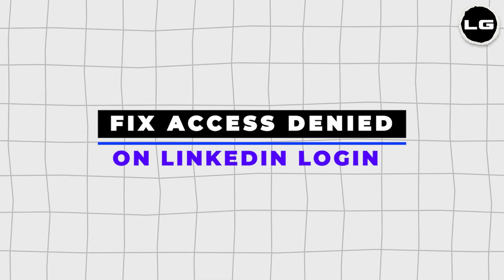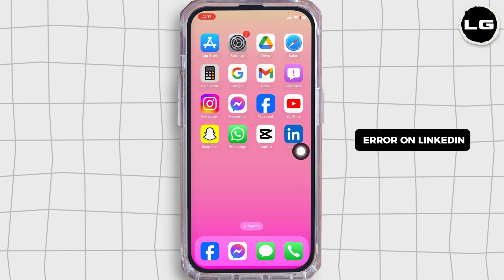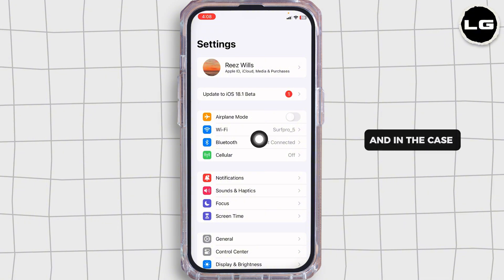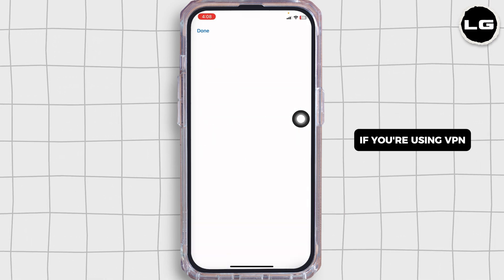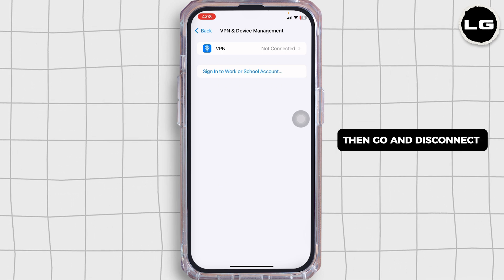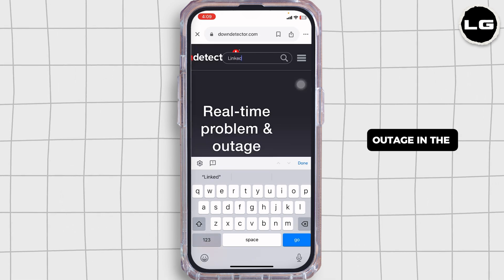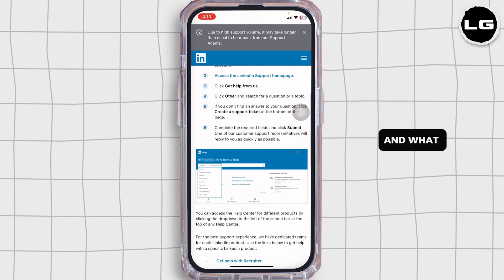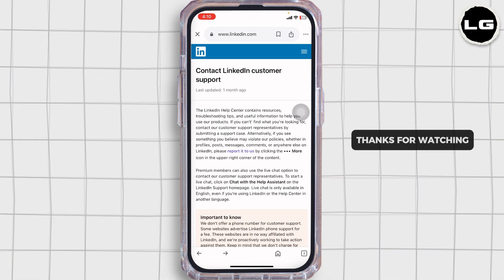How to Unblock Restricted LinkedIn Account (LATEST GUIDE)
🚀💼 How to Unblock Restricted LinkedIn Account | LinkedIn Account Restricted Verify Identity Issue (2023) | Account Recovery Guide

Facing a restricted LinkedIn account and can't verify your identity? This guide shows you how to unblock your account and fix the verify identity issue in 2023.

In this video:
0:00 - Introduction
0:05 - How to Unblock Restricted LinkedIn Account

Learn the step-by-step process to resolve a restricted LinkedIn account, including verifying your identity, submitting the necessary documents, and contacting LinkedIn support. This tutorial covers all the steps you need to regain full access to your LinkedIn profile.

Fix your LinkedIn account restrictions quickly with these easy-to-follow steps!